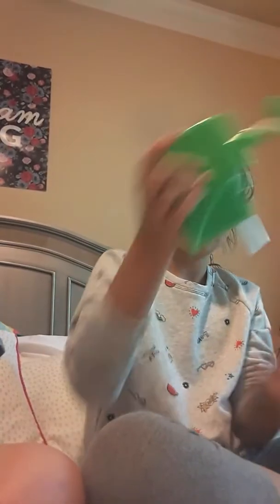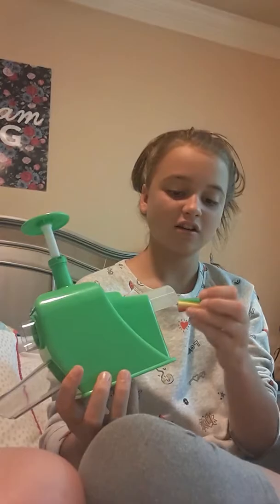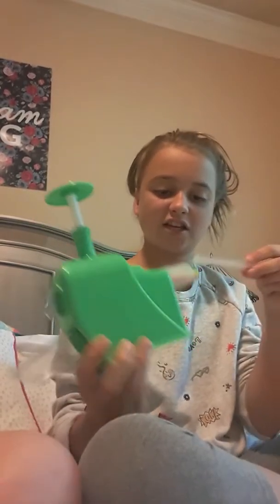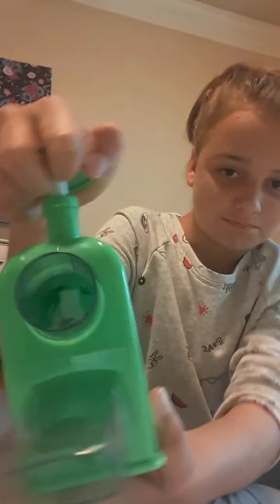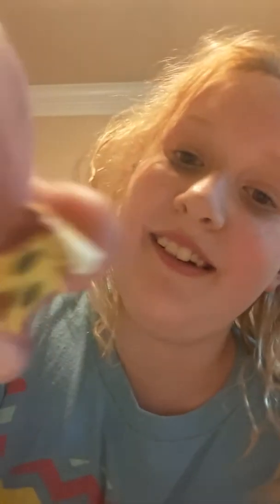testing eraser maker from 5 bellow